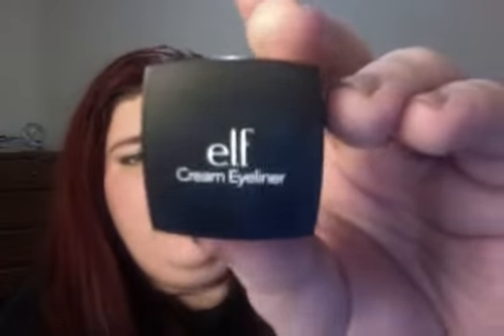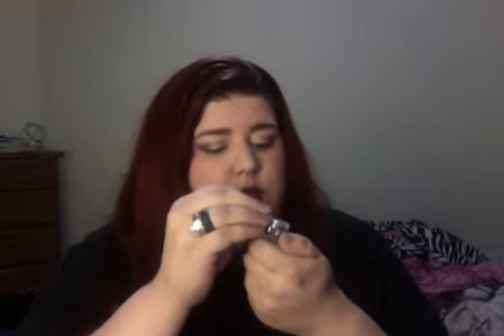RQR | e.l.f. Cream Eyeshadow/Eyeliner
NEW VIDEOS EVERYDAY AT 5 PM EST!

Products Used:
-elf Acne Fighting Foundation
-Lorac Pocket Pro Palette
-Anastasia BH Dipbrow
-Benefit Hoola Bronzer
-Kat Von D Lolita Studded Kiss Lipstick

My Hair Color is the Garnier Nutrisse "Light Intense Auburn"